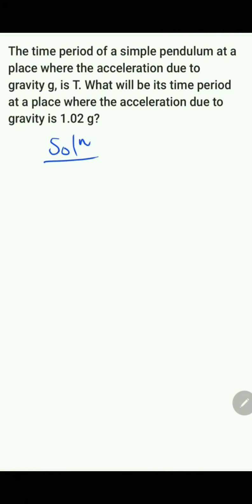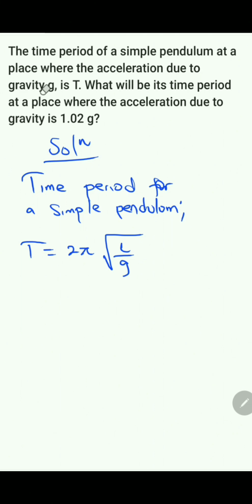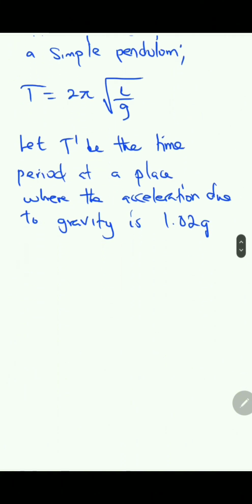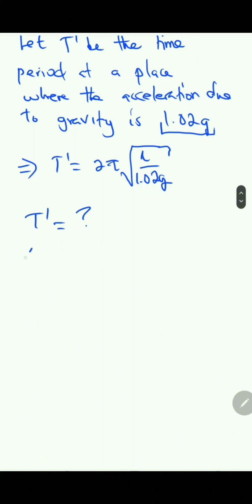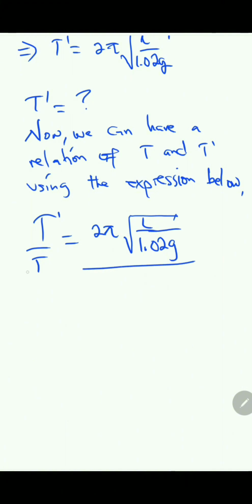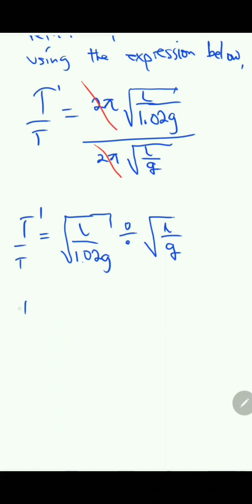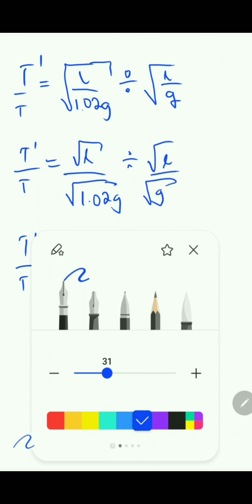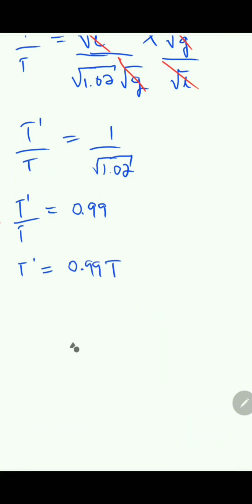The time period of a simple pendulum at a place where the acceleration due to gravity g, is T. What